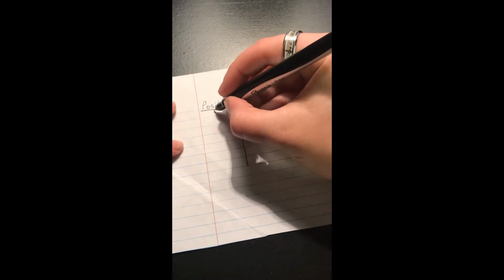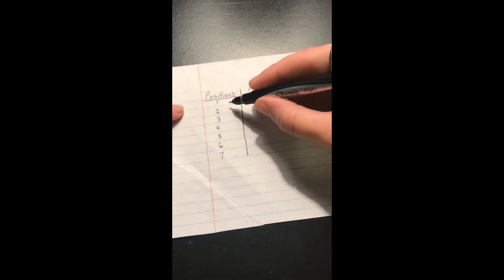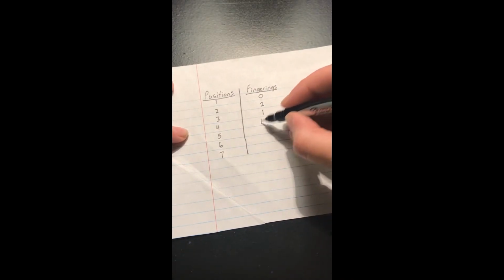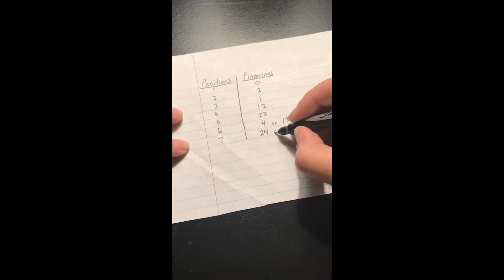Converting Between Slide Positions and Valve Combinations Chart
Hey guys! This video is about showing you guys the chart of converting slide positions to valve combinations and vice versa. The chart is easy to understand and if you have any questions just put them in the comments.